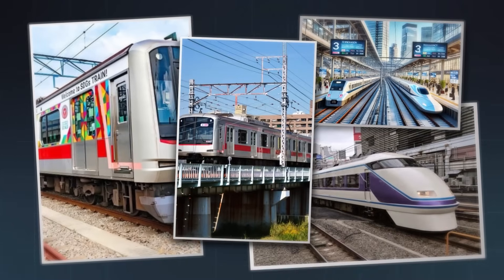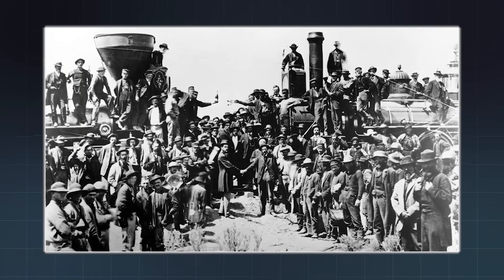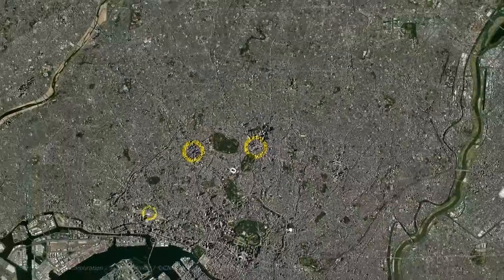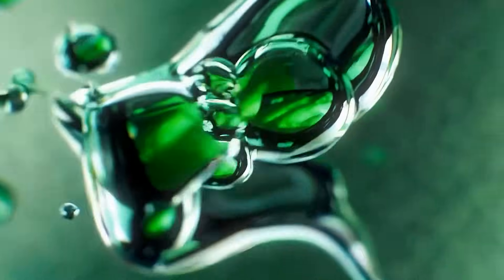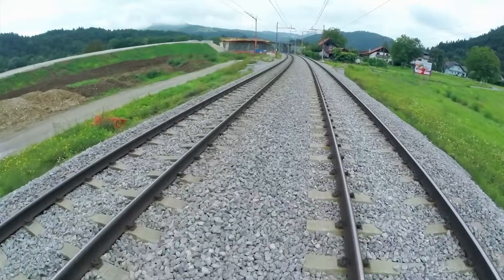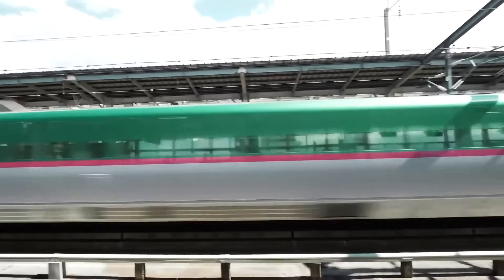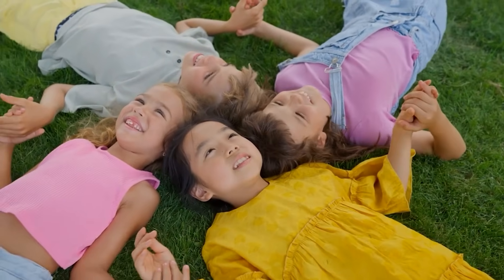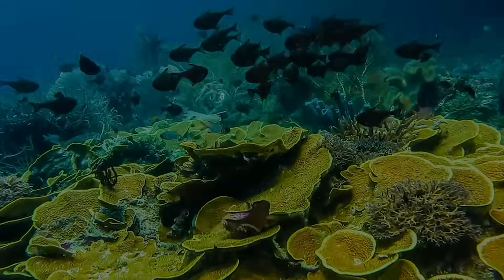Slime Designs Railroads Better Than Us!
In 2010, a team of Japanese scientists made a discovery that stunned engineers: a brainless slime mold recreated Tokyo’s vast rail network—almost perfectly. No computers. No blueprints. Just nature, solving for efficiency.

This experiment revealed something profound: after 3.8 billion years of evolution, nature has already mastered the complex design challenges humans still struggle to solve. From termite mounds that inspire ventilation systems to kingfisher beaks that shape bullet trains, the solutions are already out there—if we protect the ecosystems that hold them. 🌿

💡 If you care about learning how nature’s designs can inspire more sustainable cities—and why biodiversity is key to innovation for more free resources, videos, and tools that empower sustainable living.